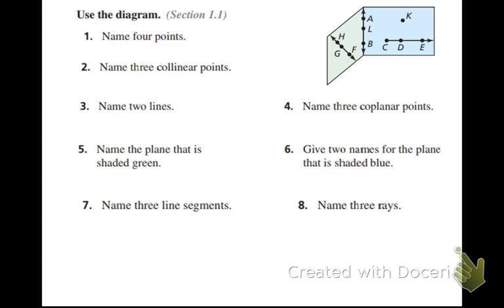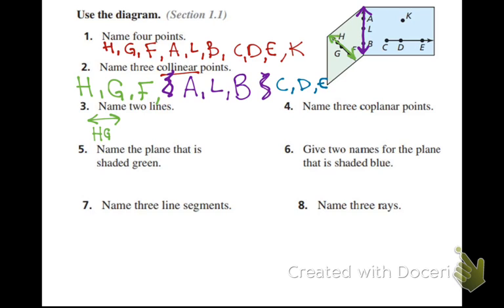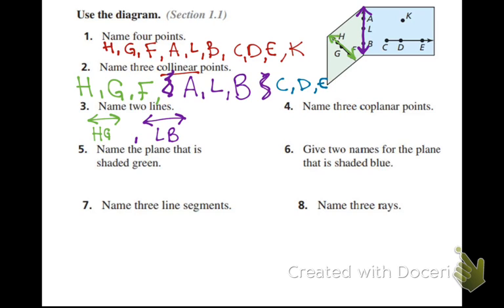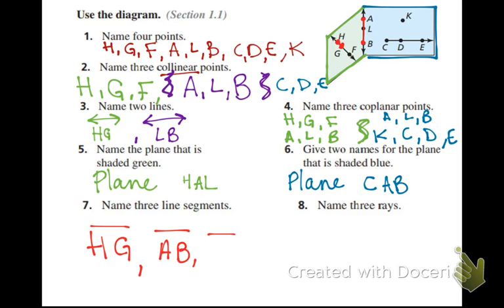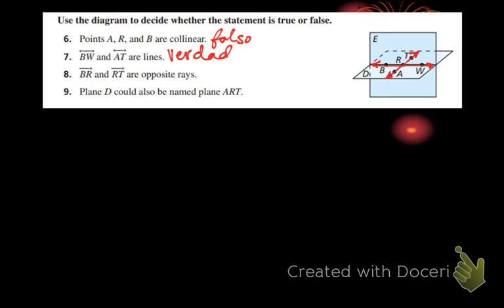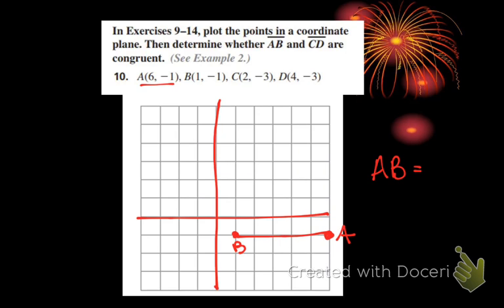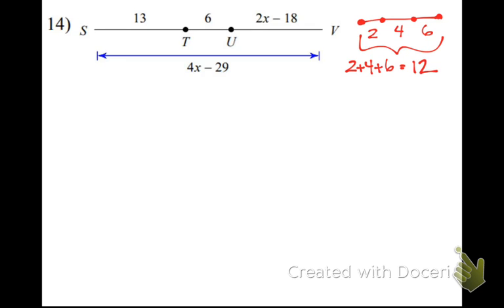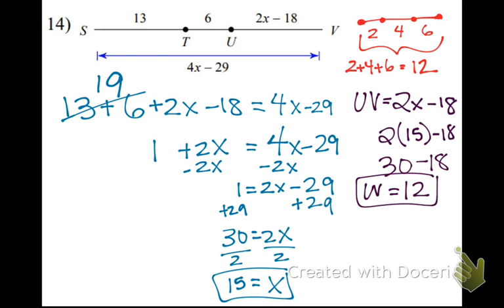8/20 1.1 - 2 Quiz Review